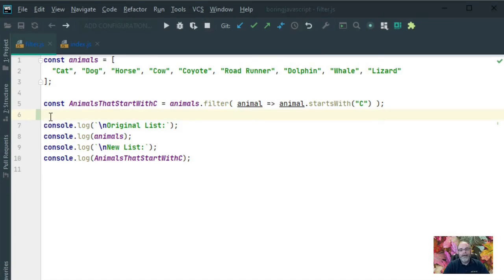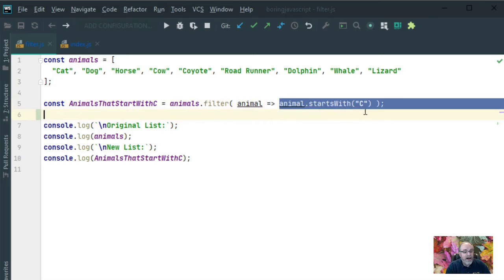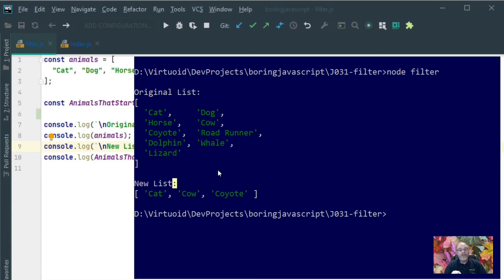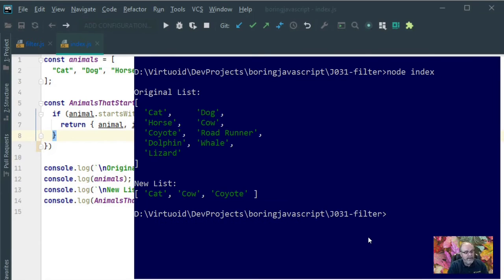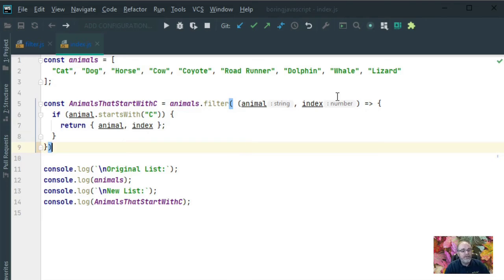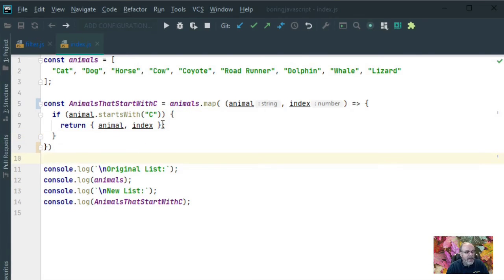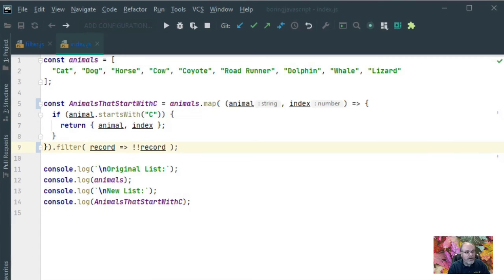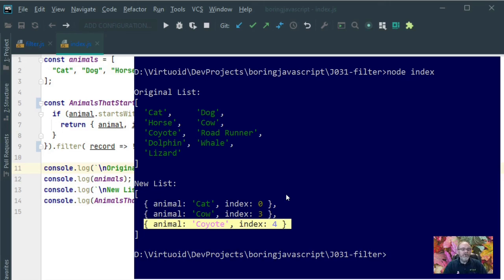J031: Array.filter()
Hi everyone! Time for another edition of Boring JavaScript, this time on the Array.filter() method. Take an array, filter all of the elements you want, and presto! A new array is created. Yes sir, you can't get more boring than that. Watch the video now and you'll get an extra hours of sleep.